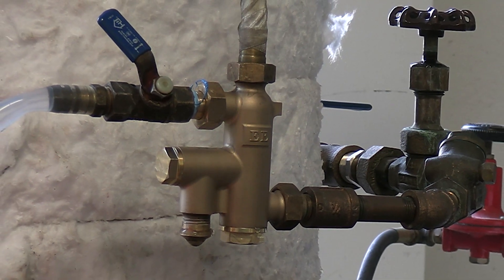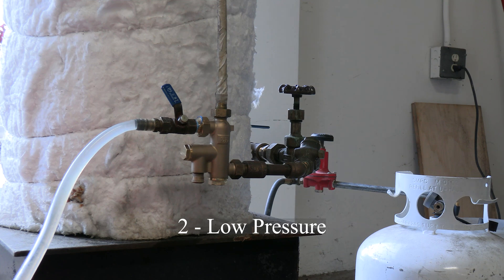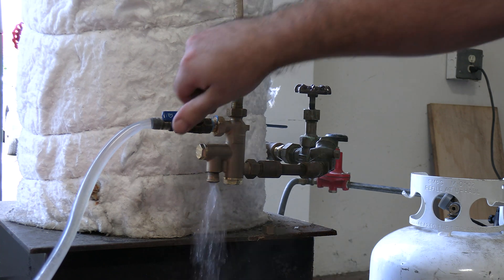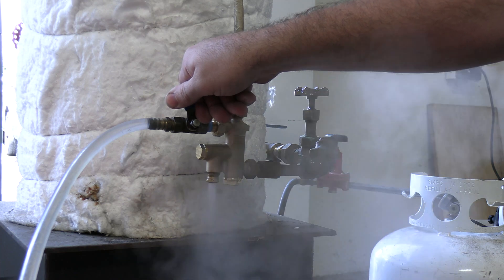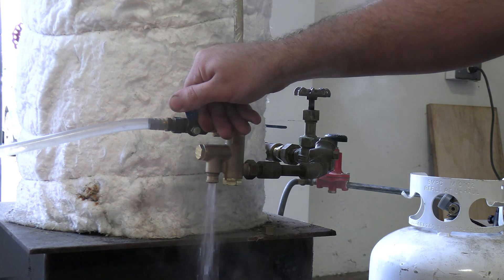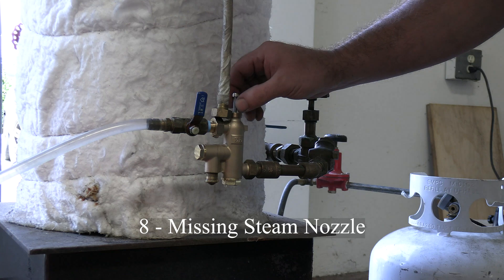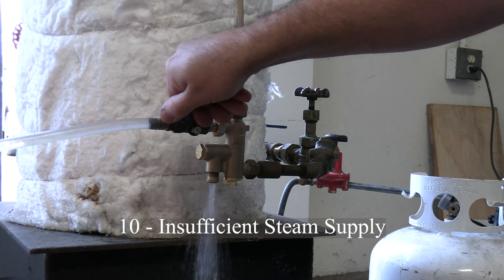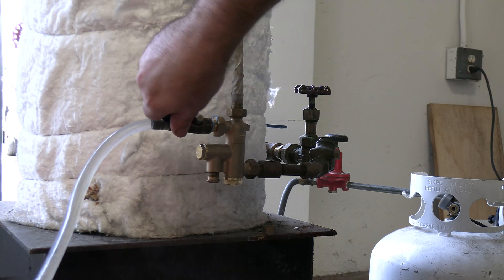Become an Injector Whisperer!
In this video you'll learn how to determine what may be wrong with an injector or its installation based on the injector's overflow.
By replicating 11 common problems, I'll walk you through what the overflow is doing with each one, and what specific sights and sounds to look out for.

TIMESTAMPS
00:00 - Introduction
00:35 - Adjusting the Water Valve
01:14 - Low Pressure Extreme
02:15 - High Pressure Extreme
02:32 - Air Leaks
03:36 - Closed Shutoff Valve
04:05 - Clogged Delivery Cone
05:05 - Stuck or Missing Washer
05:49 - Missing Steam Nozzle
06:29 - Clogged Steam Nozzle
06:57 - Insufficient Steam Supply
07:28 - Hot Water Supply
08:09 - Outro